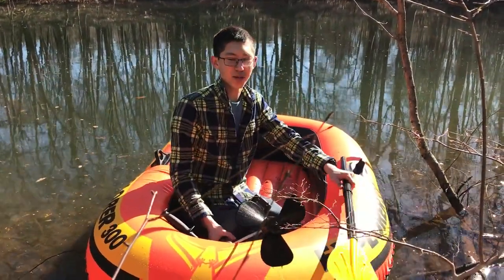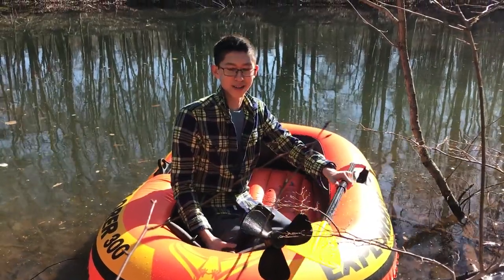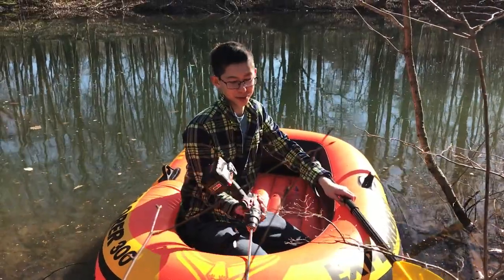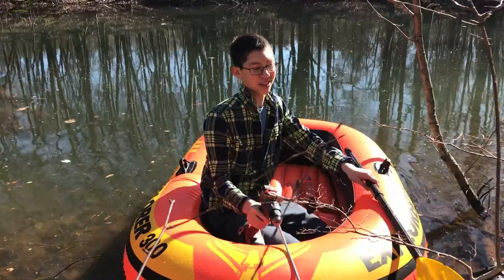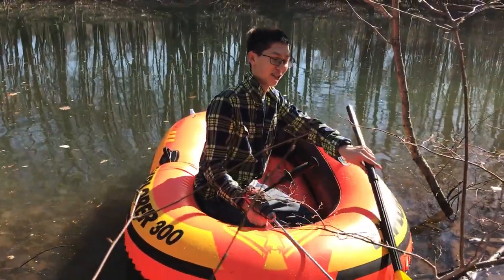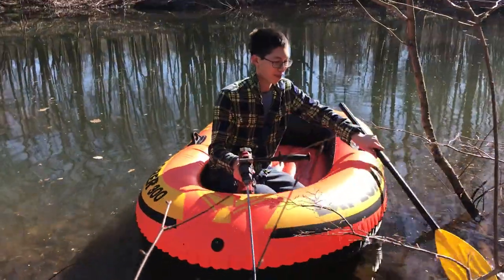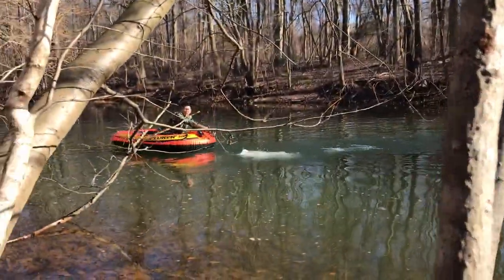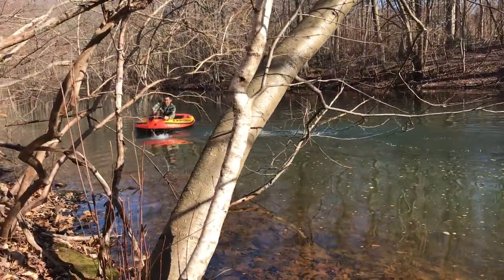3d printed propeller on drill / trolling motor / boat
yes it sort of works, but it is hard to control. This can be solved with a thicker rod bearings, and a flat steel plate in the water as a rudder or keel. Other than that it has enough power and will move at around 5mph approx.
I did this project on Mar 15, 2020. Fun little thing. But am going to upgrade this to a gas powered weed wacker and steel propeller.
The 3d printed propeller was made with PLA filament.